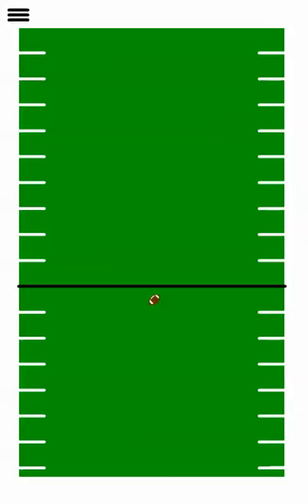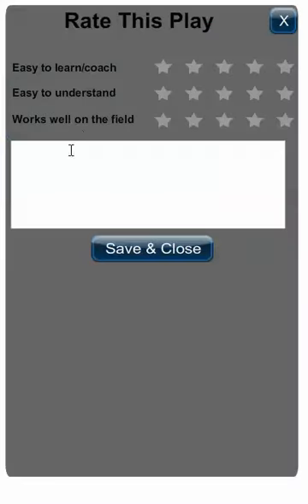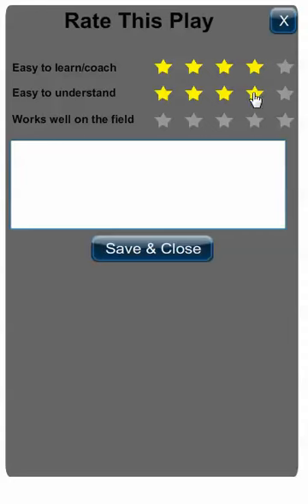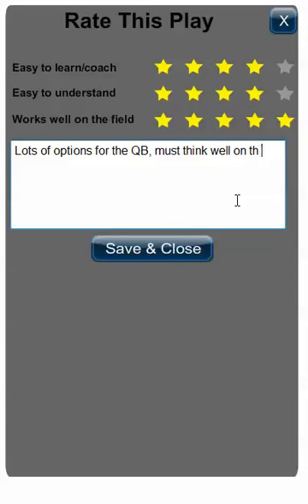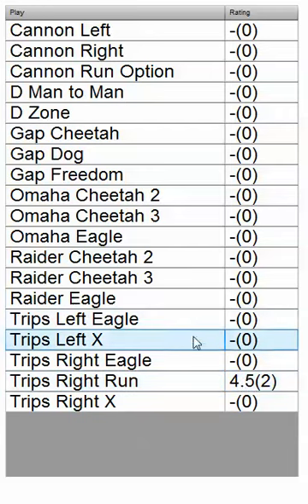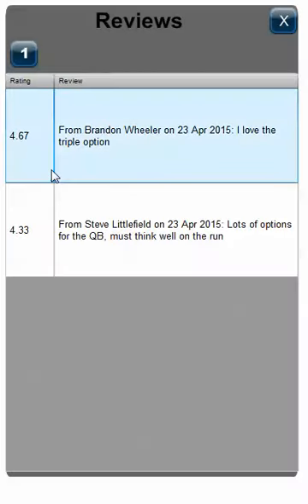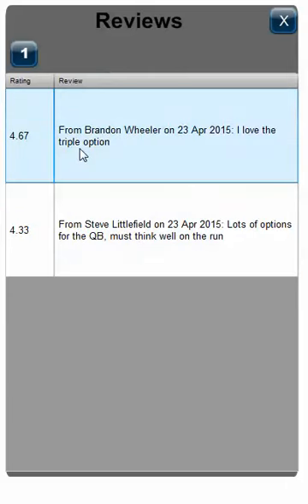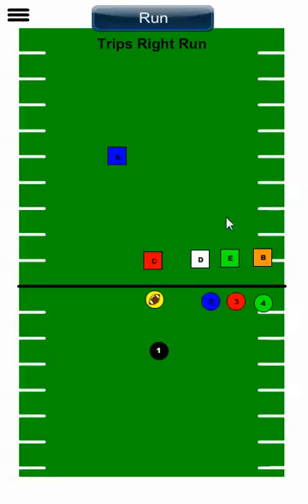Rate and Review a Play in OSM Playbook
How to rate and review ratings of plays within OSM Playbook